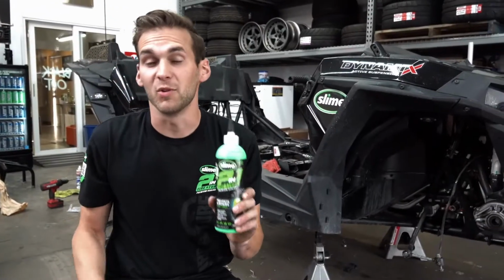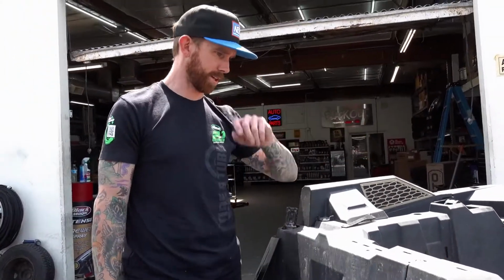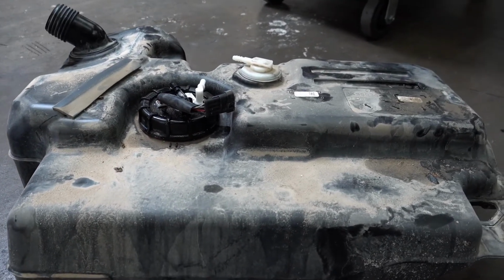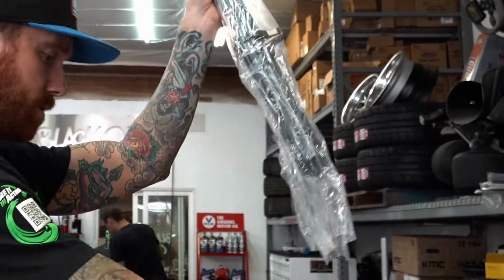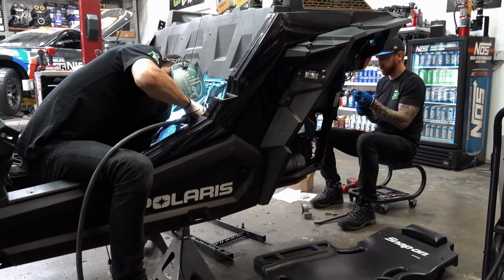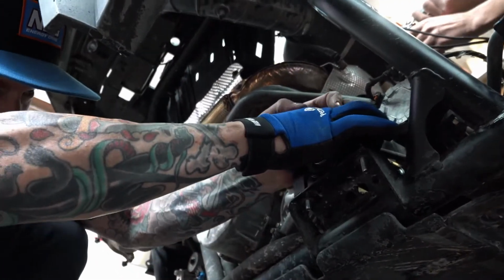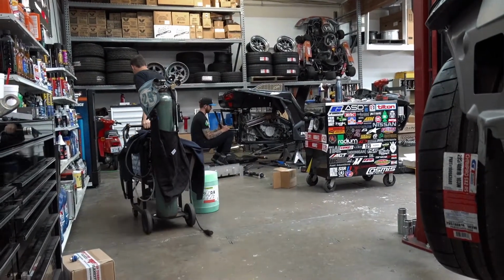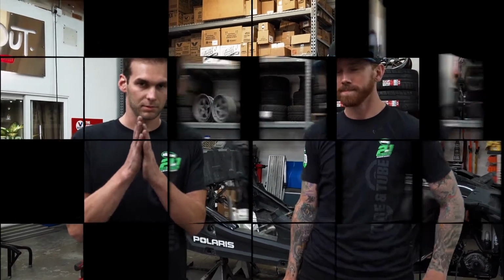Slime Road to Baja Ep3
Check out the new episode of the Slime Road to Baja.